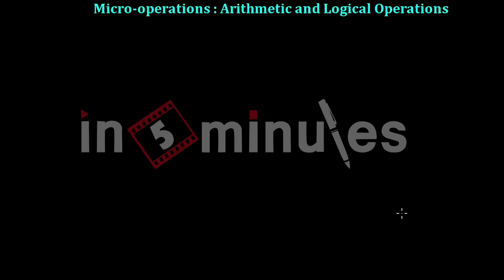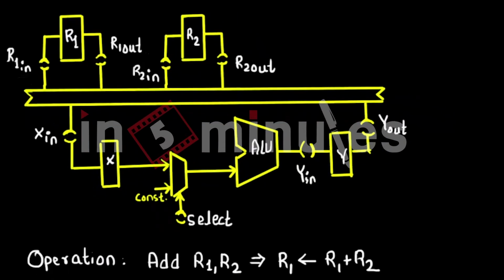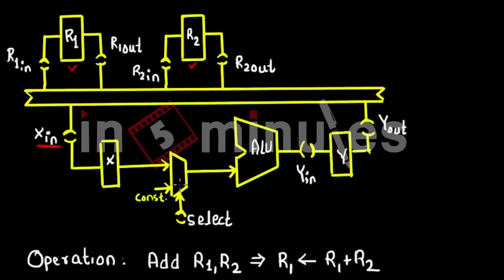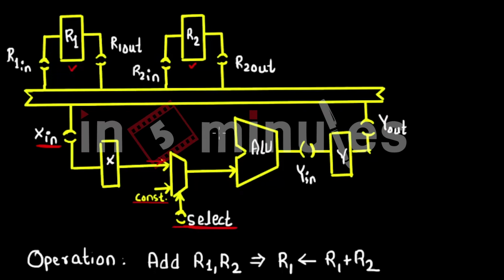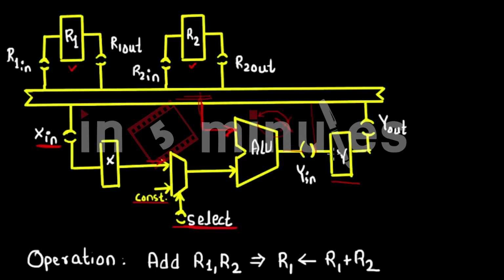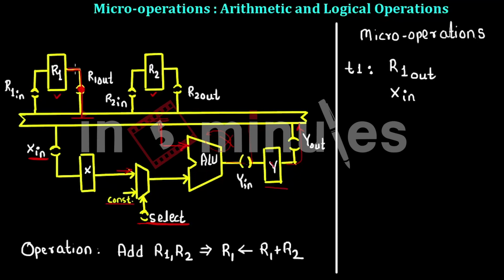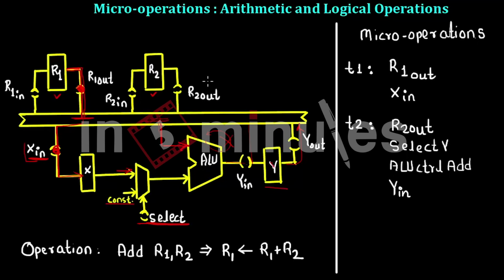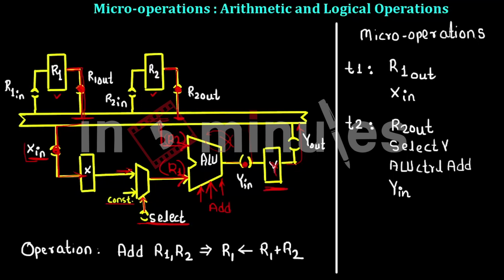Module3_Vid_11_Memory Organization_Micro-operation:Logical and arithmetic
Module Name - Micro-operation:Logical and arithmetic

This video explains about the Micro-operation:Logical and arithmetic